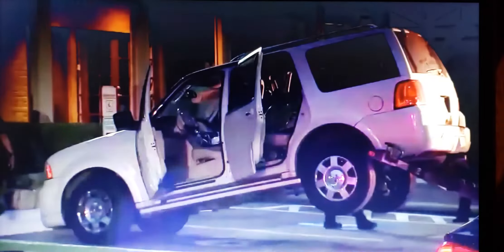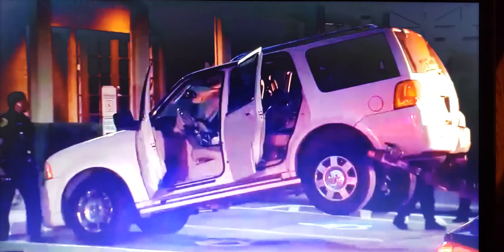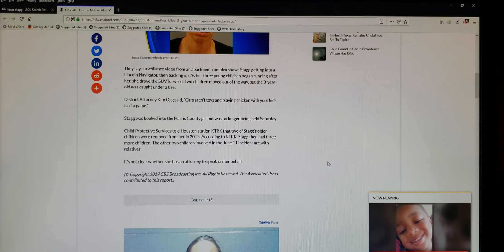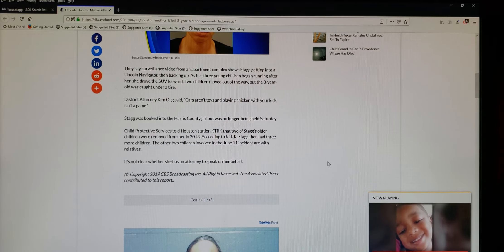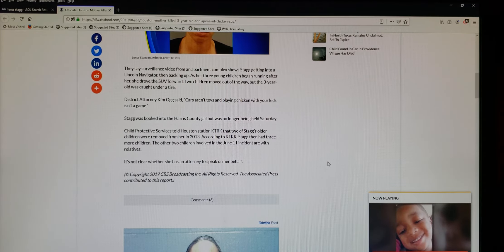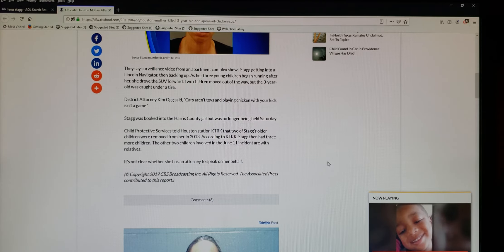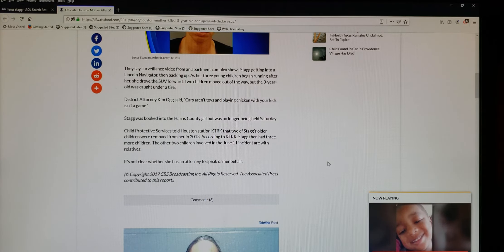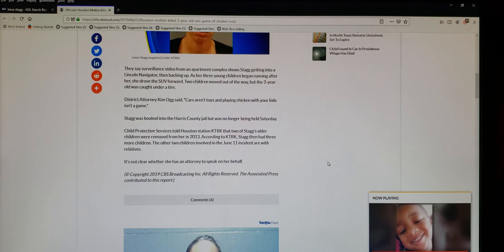This is not a mother that loves her children.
Houston Mother killed 3-year-old Son During Game of 'Chicken ' With SUV .